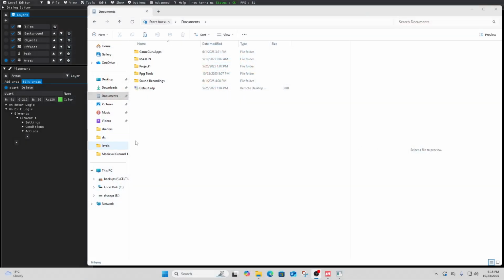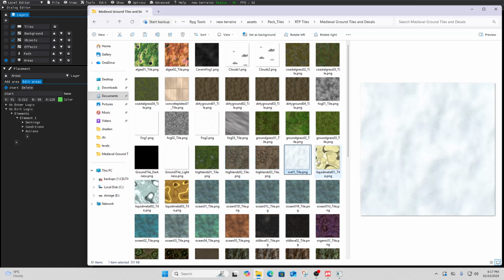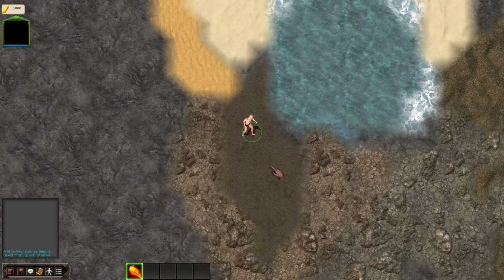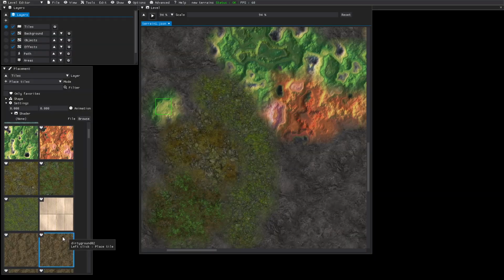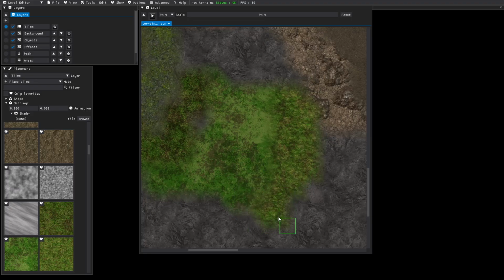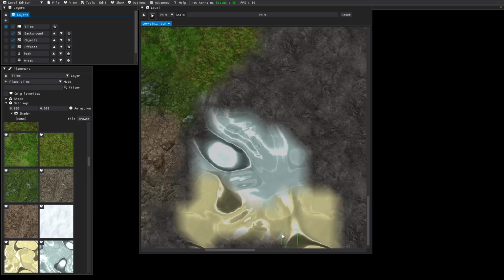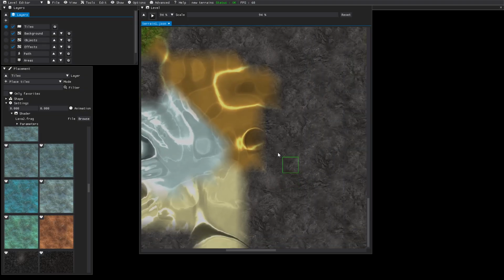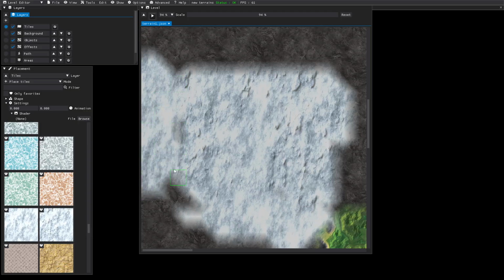RGPTools Terrain Pack 1 preview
a preview of my first content pack for RGPTools